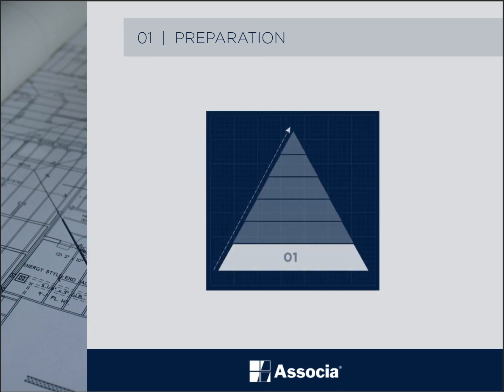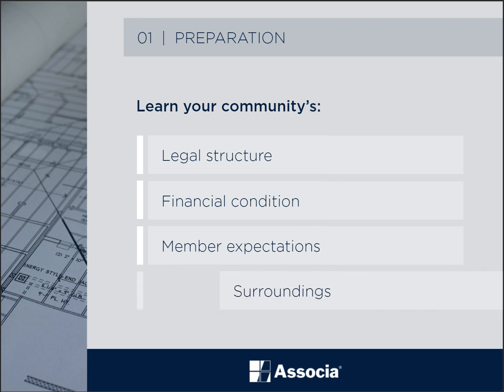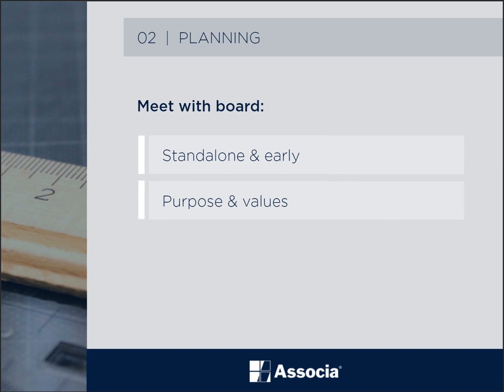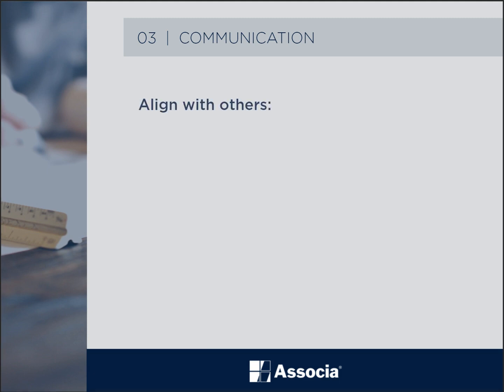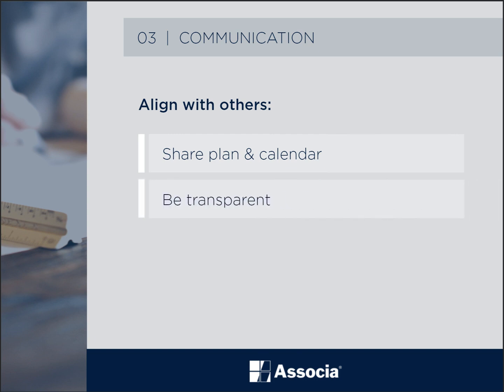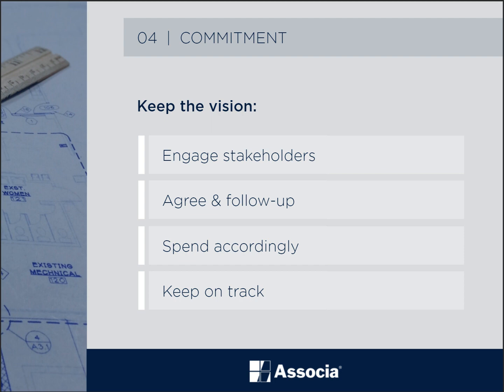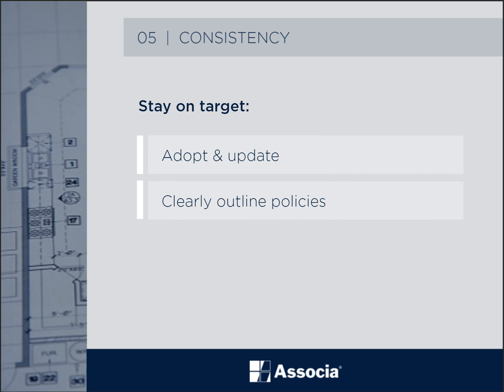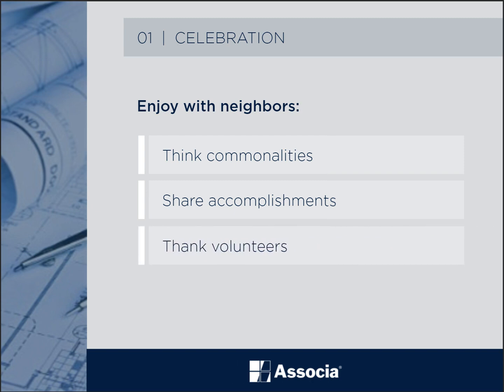The Blueprint for Board Member Success